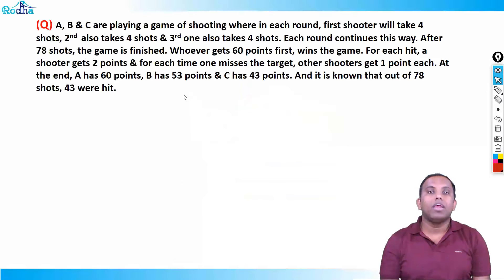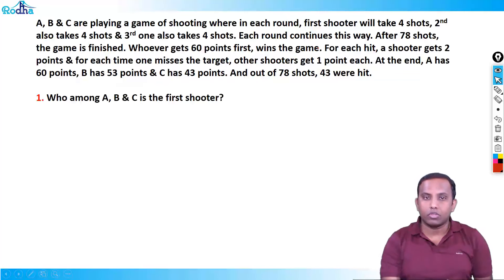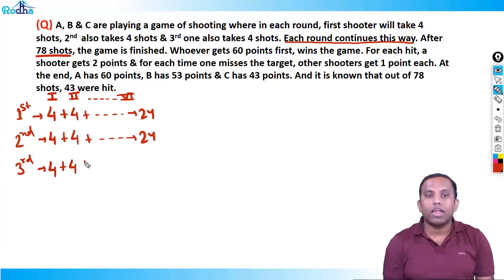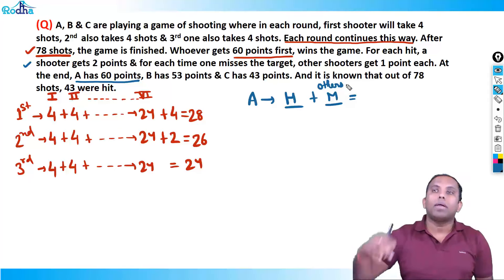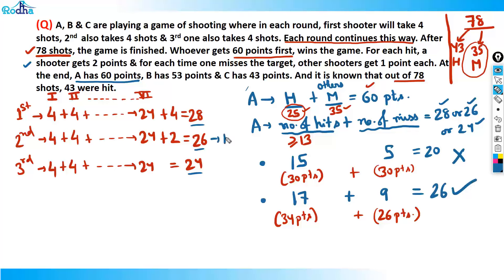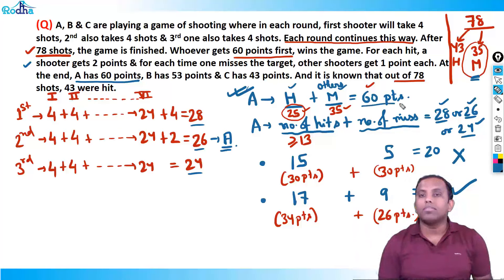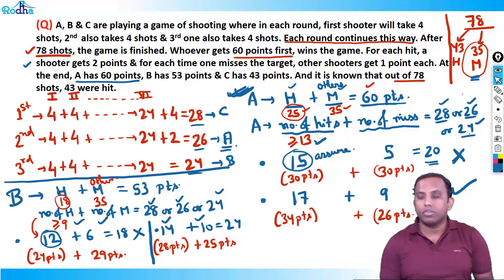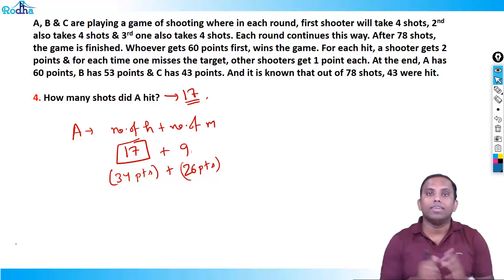Games and Tournaments 3 || LR & DI Preparation for CAT || CAT exam Preparation 2024